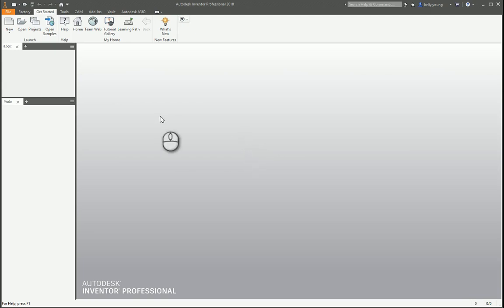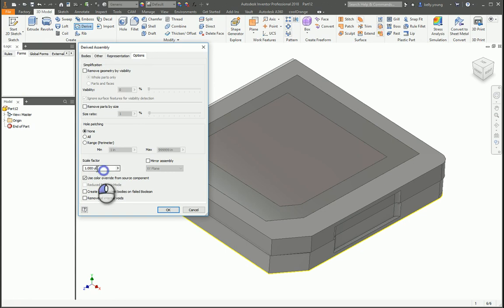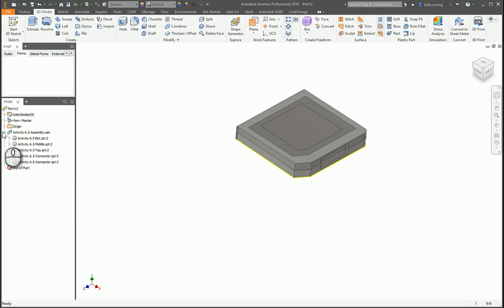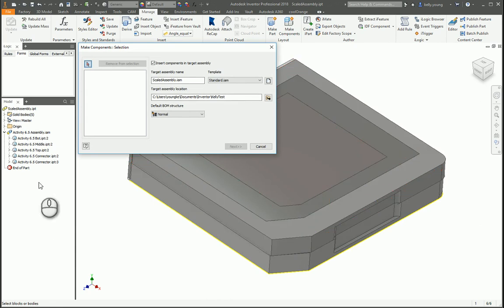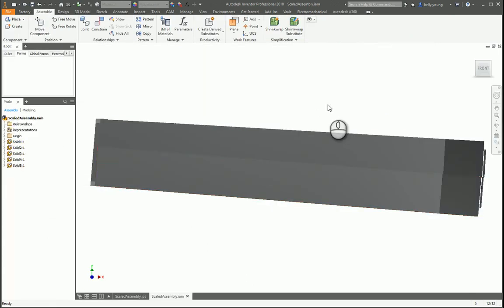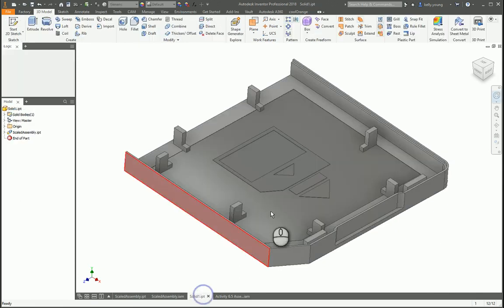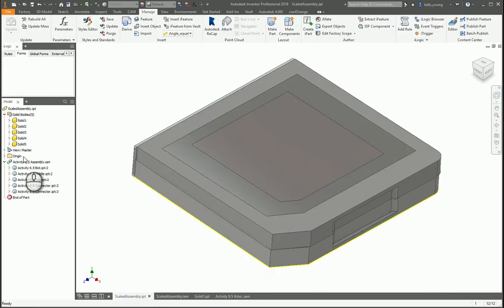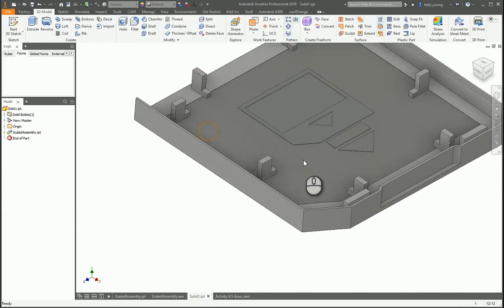Scaling Derived Assembly Then Make Components